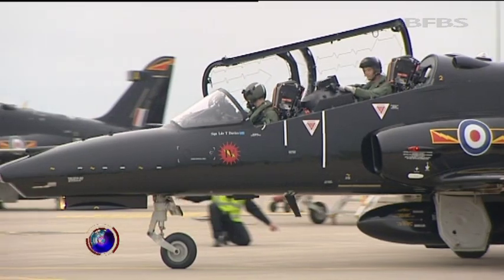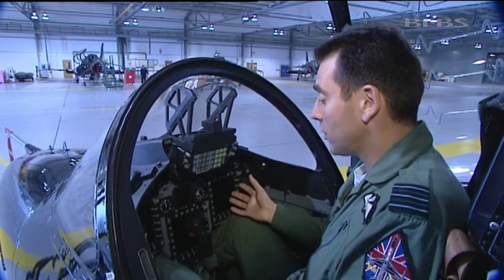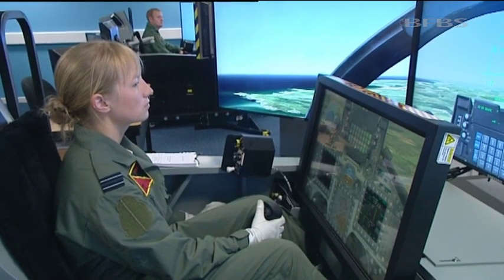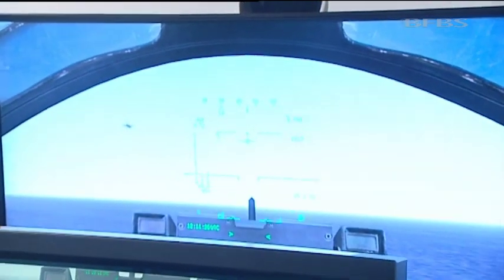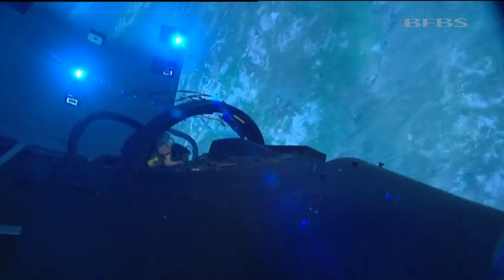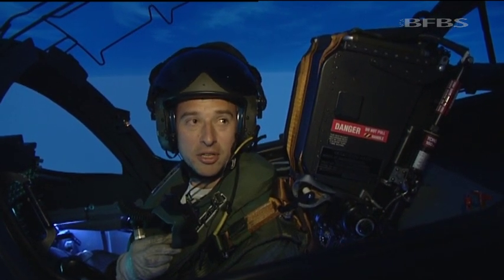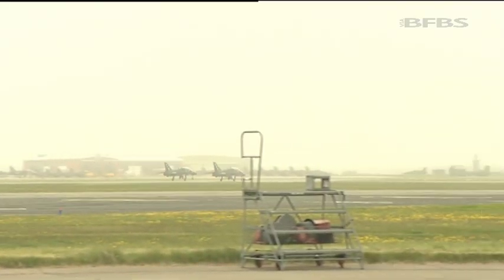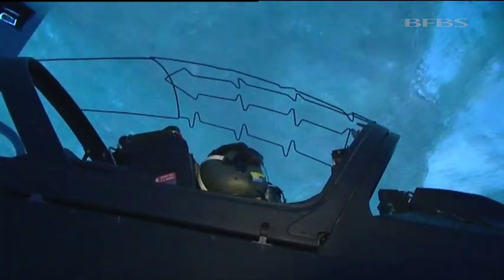Hawk T2: A world class training system 31.05.12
The Red Arrows have used the Hawk T1 aircraft for their displays since it replaced the Folland Gnat in 1979.

The plane is also used as a fast Jet trainer at RAF Valley in Anglesey, but is increasingly being replaced by the T2 variant of the Hawk which is equipped with the latest technology.

The T2 is at the heart of a world-leading training system.

By the time pilots get to fly these Hawk T2 jets at RAF Valley, they will have been through a training package acknowledged as industry leading.

The modern jet fighter is a systems based aircraft. Analogue dials which would be familiar to a Spitfire pilot have been replaced with high-end computer technology.

The first stage of the fast jet training process is PC based, aimed at getting students up to speed with the menus that control the plane.

A180 degree simulator lets the student "fly" with an operator inputting different scenarios. Understanding the functionality of the system is key.

Training stage three cost around 17 million pounds and it's a full 360 degree simulator.

The G force and movement of the hawk cannot be replicated on the ground but everything else can. The cockpit is identical to the Hawk and the Typhoon.

Multiple projectors generate a display, which is completely reactive to the pilot's inputs and decisions.

In the past, fast jet pilots would have to undergo extensive conversion training learning the controls of the typhoon or tornado in the air but now with the Hawk T2 and this training suite they will leave here ready to go, both saving money, but also ensuring the best-trained pilots possible.